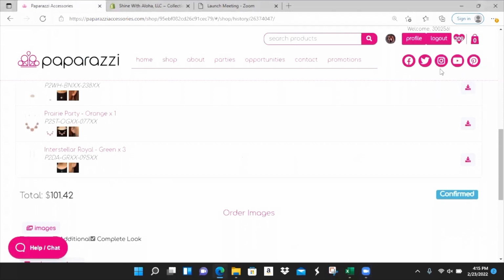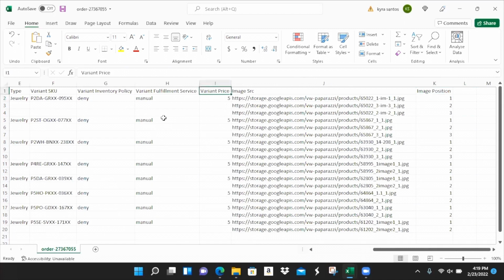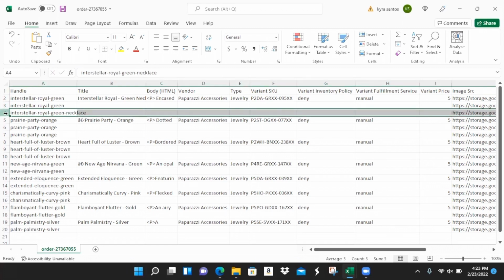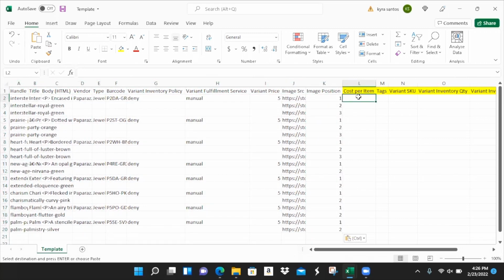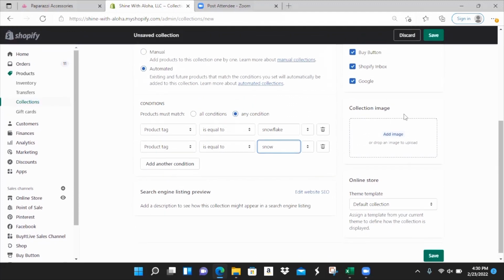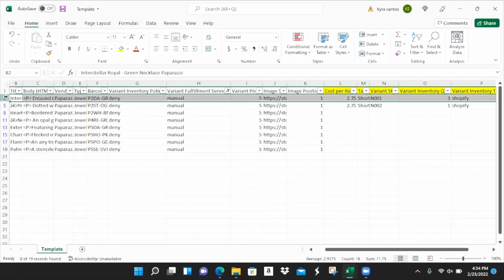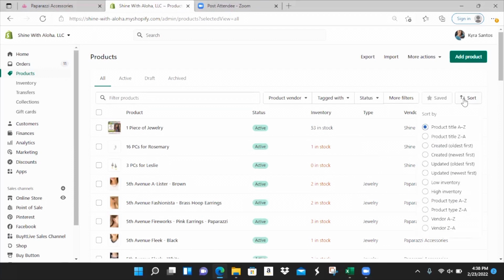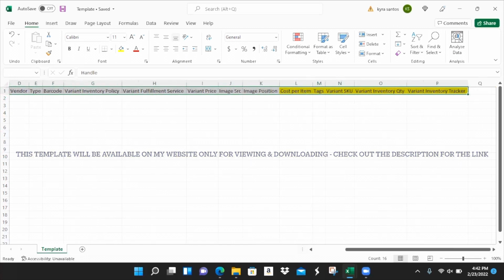Easy & Fast Upload of your Products into Shopify using the Enhanced Paparazzi Training CSV File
Do you have a Shopify store and want to learn how to upload your products In a fast and simple way?

Access a copy of the Enhanced Paparazzi Order Export CSV File Template here:

Aloha! My name is Kyra Santos and I'm an Independent Consultant with Paparazzi Accessories. I sell Women & Men $5 Fun and Fashionable Jewelry from Necklaces, Earrings, Bracelets, Rings.  I love this amazing company and the jewelry is trendy and affordable. We are known for our Lead & Nickel Free $5 jewelry.  If you are also curious on how this "Be your own Boss" business works or how to shop at the wholesale price of $2.75 a piece, feel free to connect with me at .

To join the business, all you have to do is click the "Join my Team button" on this

Please click this link to see the average earnings for Paparazzi Consultants

Shine with Aloha and have a Blessed day,
Kyra Santos
Absolutely no negativity is acceptable on this channel including comments. 👍 Stay Positive.